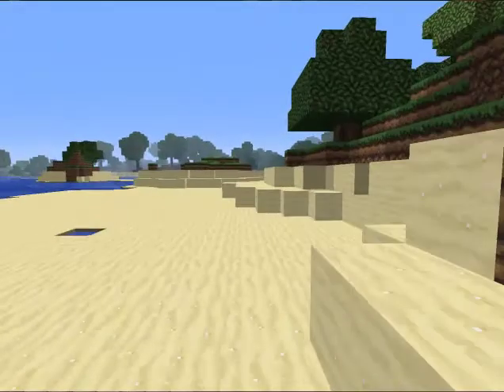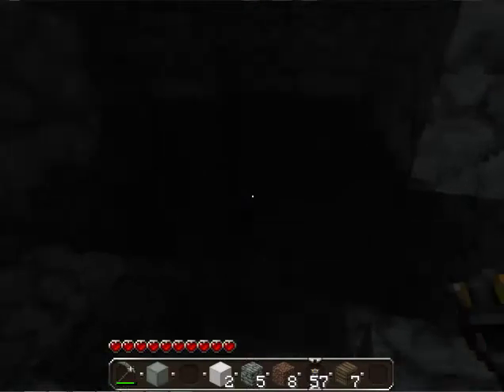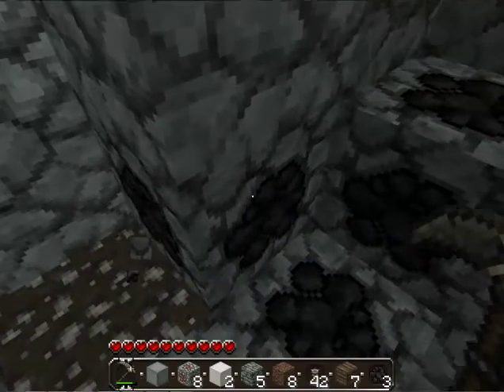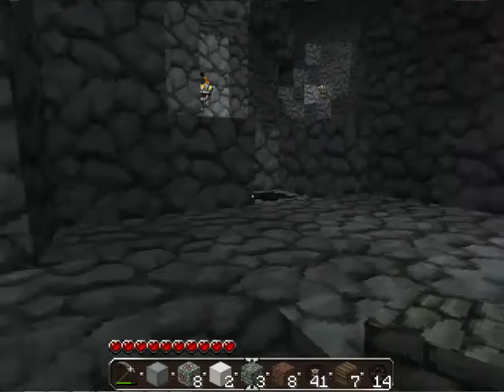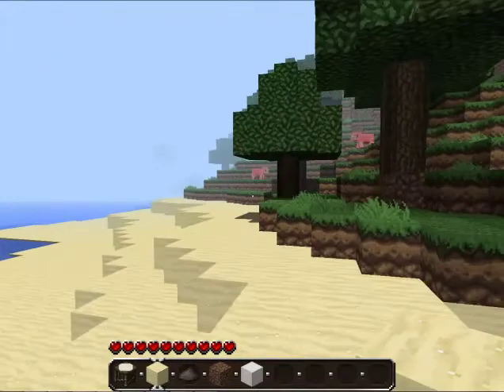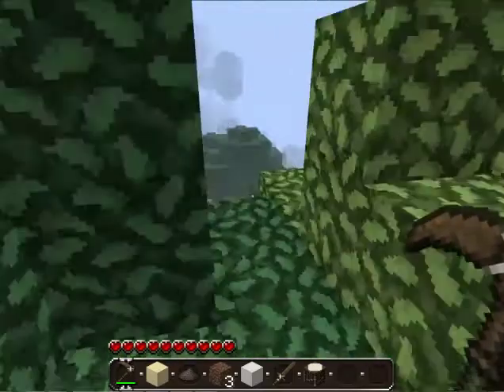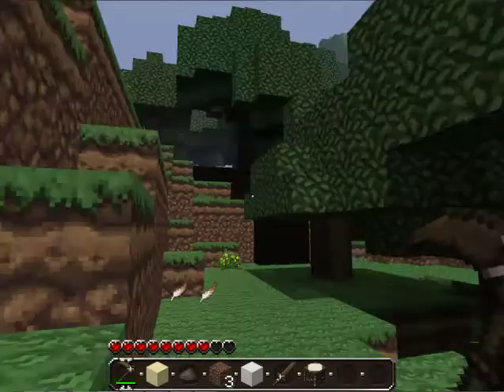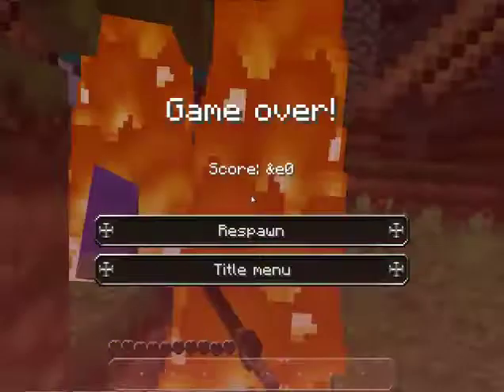Minecraft Survival : Ep2 What Could Go Wrong ?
hollies ventures out into the miencraft world to see what she can fail at